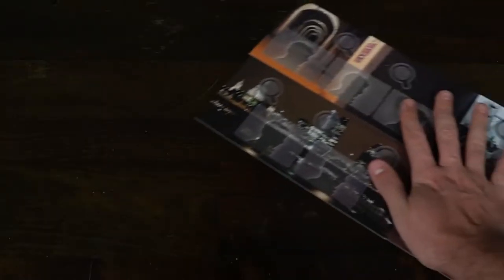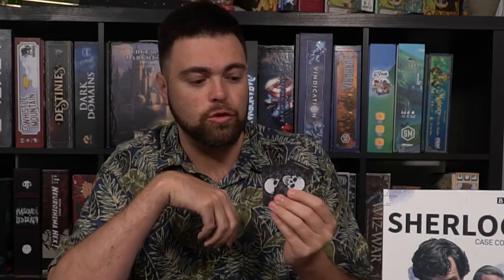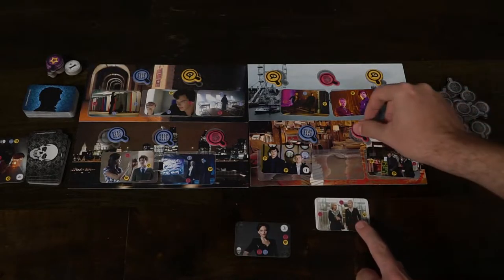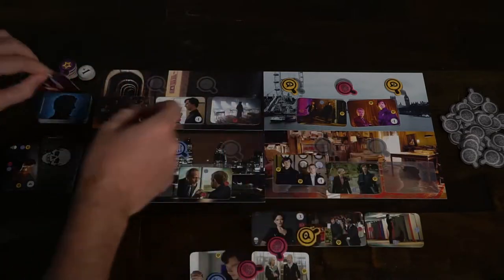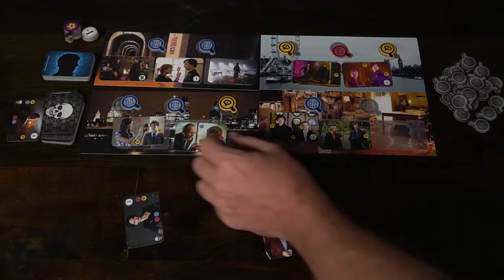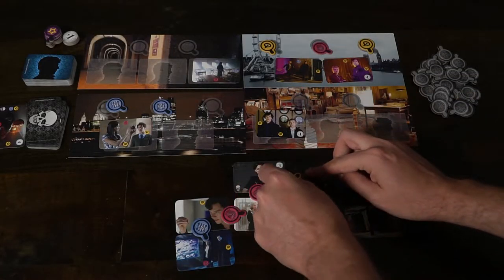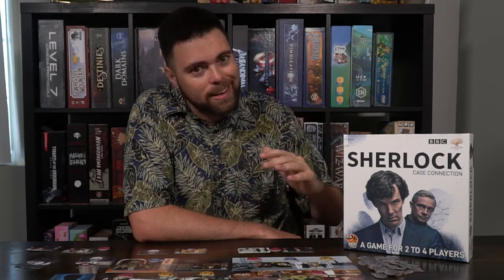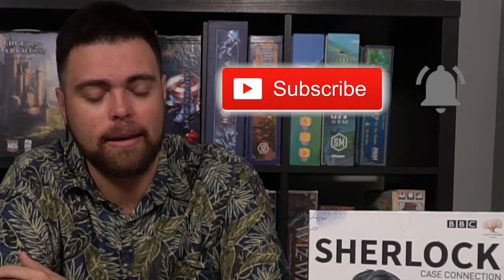Sherlock Case Connection - Review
Sherlock Case Connection Review by Unfiltered Gamer